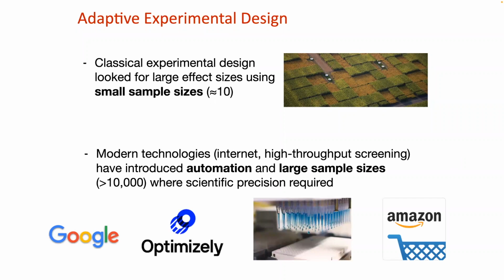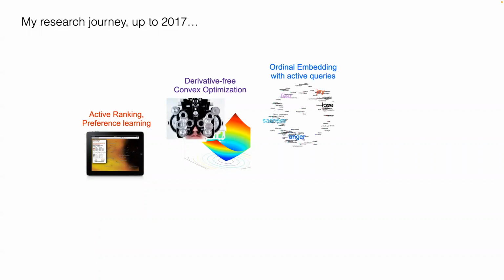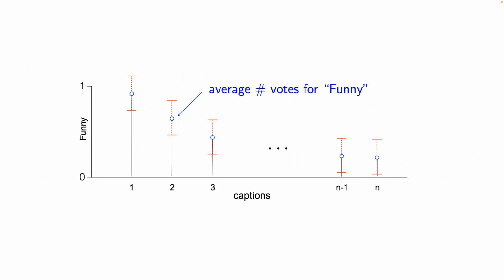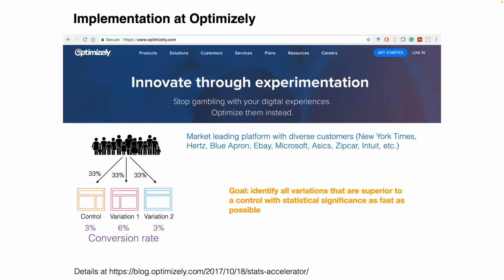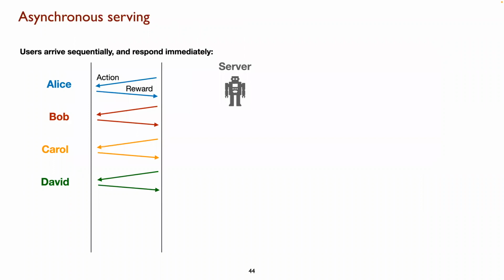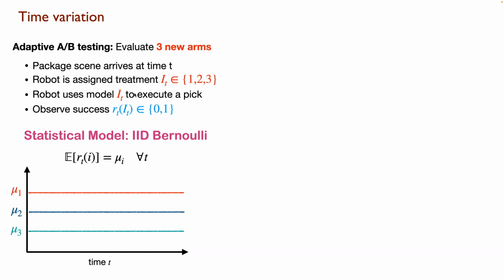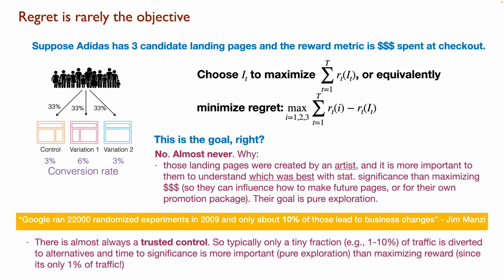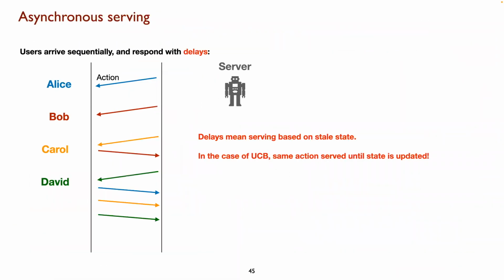Lessons Learned in Deploying Bandit Algorithms by Kevin Jamieson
REALML Online reading group

Abstract: Bandit algorithms, and adaptive experimentation more generally, promise the same statistically significant guarantees as, say, non-adaptive A/B testing, but require far fewer trials which results in a savings in time and money. However, such promises hold only under assumptions that rarely hold in practice, and for algorithms that may require unrealistic data interaction patterns. This talk explores this tension through two case studies in deploying state of the art algorithms to a large online experimentation platform and a robotics application in an industrial setting. Problems will be discussed, sensible solutions will be proposed, and opinions will be offered.